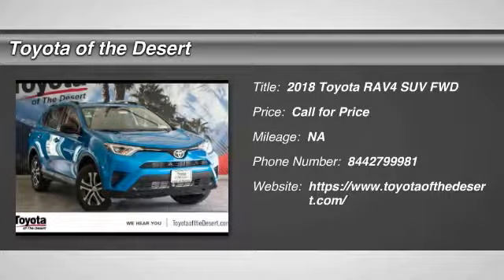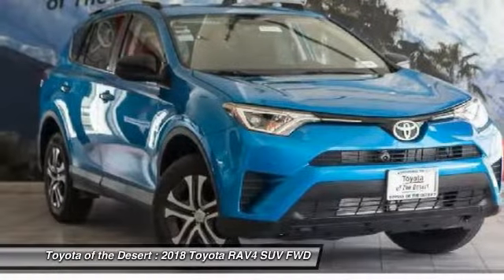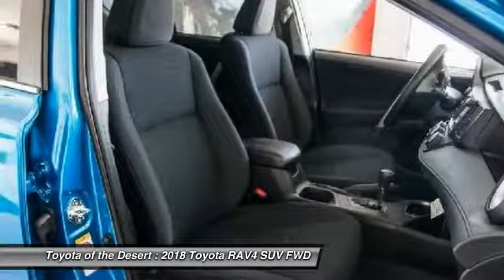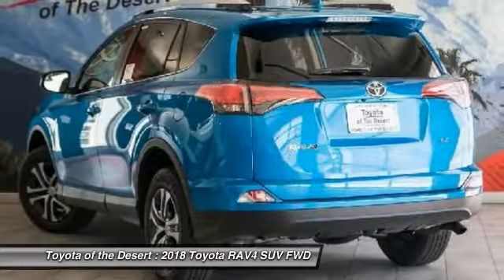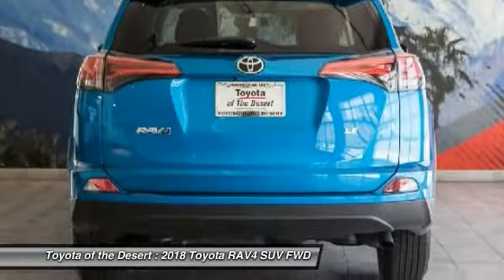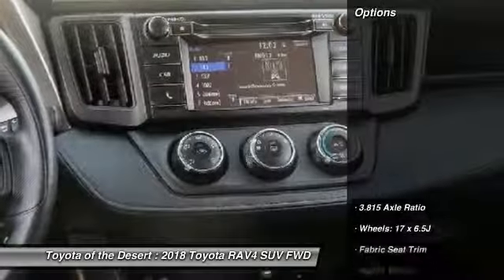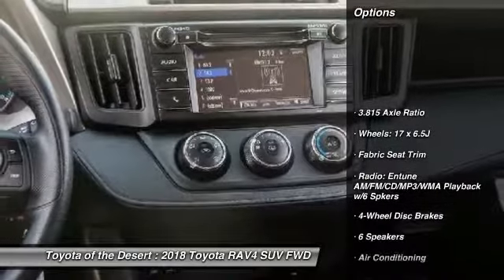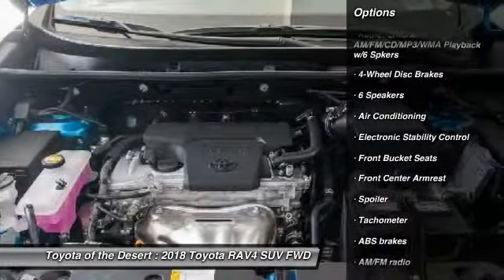2018 Toyota RAV4 Cathedral City CA 235942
2018 Toyota RAV4 LE

Recent Arrival!brbr23/29mpgbrbrToyota of The Desert has one of the largest New Vehicle Showcase Rooms on the West Coast. We carry in-stock about 325 models to choose from and take great pride in bringing you a beautiful state-of-the-art, ultra-modern location. In Addition, our inventory is protected from the desert elements such as sand, wind and sun in a shaded multi-level structure until you make your selection. We are one of only several dealerships in the Coachella Valley offering this extra level of protection of our vehicles. Featured Amenities include an oversized, highly interactive automobile showroom, All-new service drive reception area including three customer lounges. Parts and Accessories Boutique, TV, reading area, Tranquil study area with wifi throughout and high speed internet terminals. Young person's play/activity center with video and reading material. Complimentary snack booth with gourmet hot beverage machine. New Vehicle Delivery Center with trained delivery specialists knowledgeable in vehicle systems setup and customization. (E.G., Bluetooth Technology, Audio Streaming Apps, Navigation GPS, etc) Easy and flexible vehicle delivery process. Expedited and assisted document execution, home or work delivery, non-local vehicle delivery assistance (fees may apply and where allowable by law.)brbr2018 Toyota RAV4 LEbrbrCloth.brbr**ADVERTISED PRICES DO NOT INCLUDE ANY DEALER INSTALLED OPTIONS AND AD PRICES EXCLUDE LEASES** Price does not include Taxes, Tags, Title, and Licensing Fee. Price includes: $1,000 - TMS Customer Cash - LA. Exp. 10/31/2017